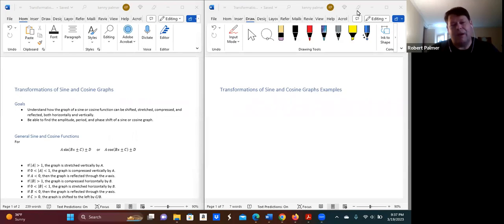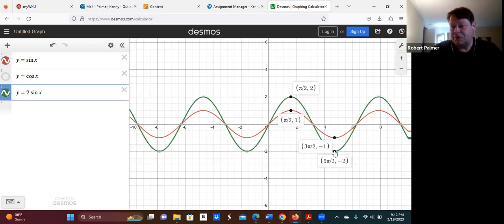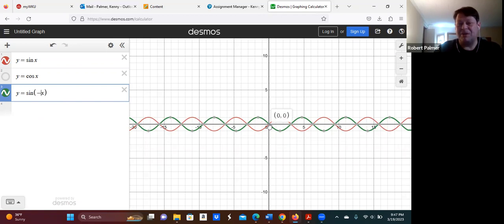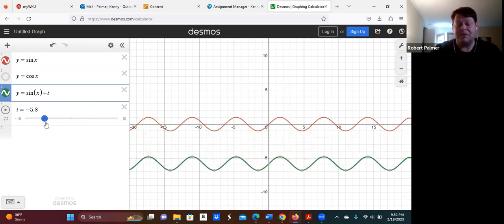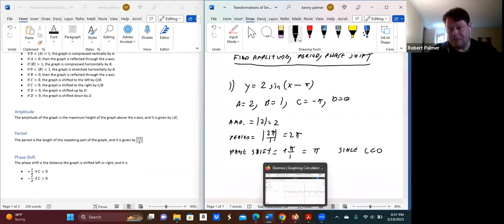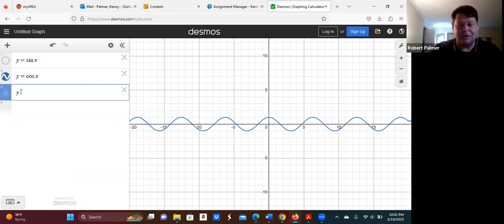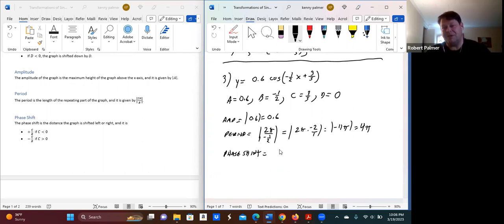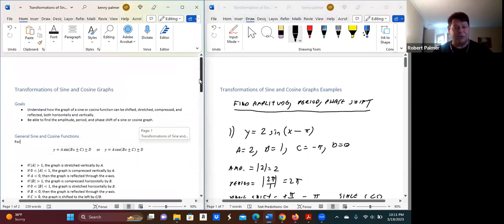Transformations of the Sine and Cosine Graphs